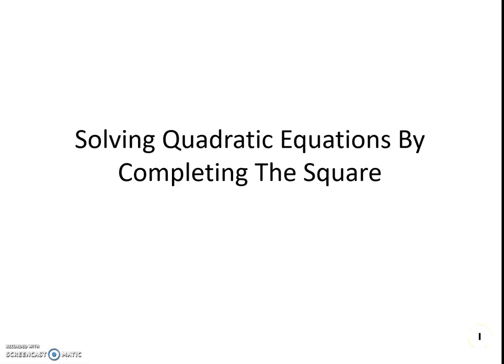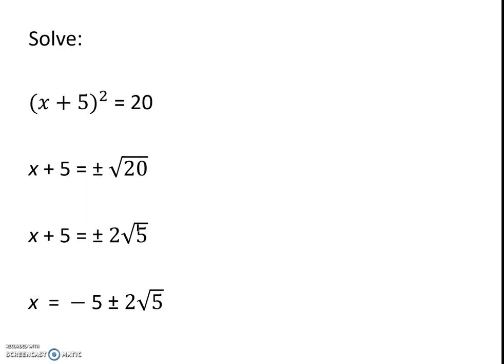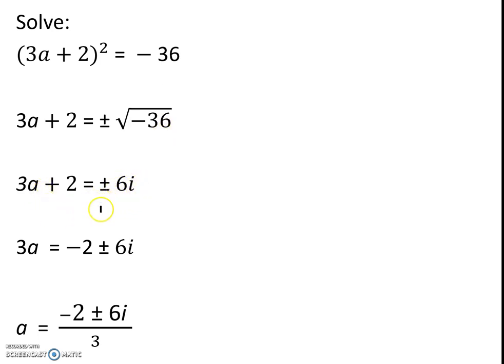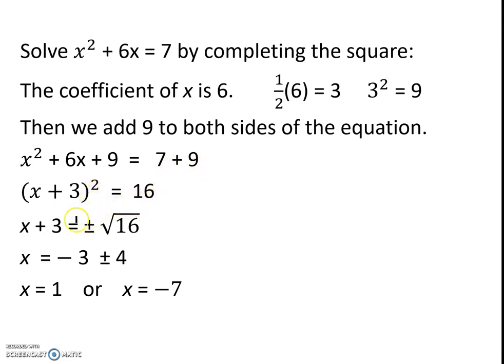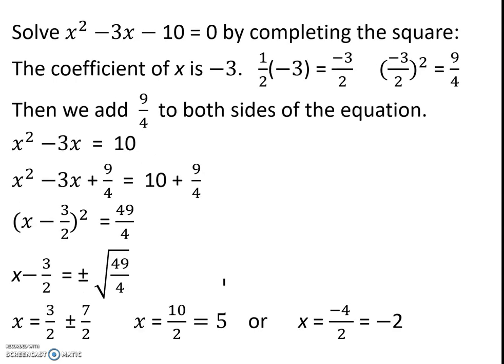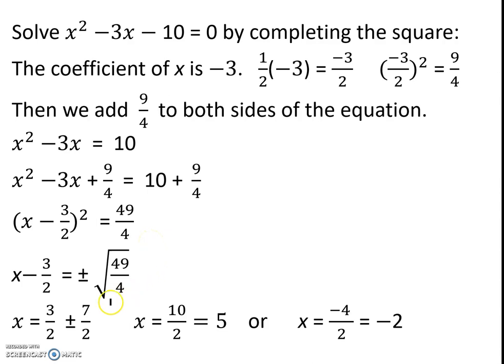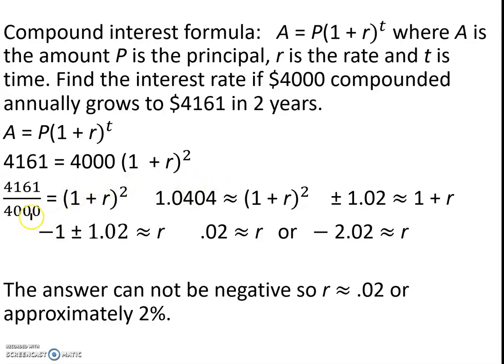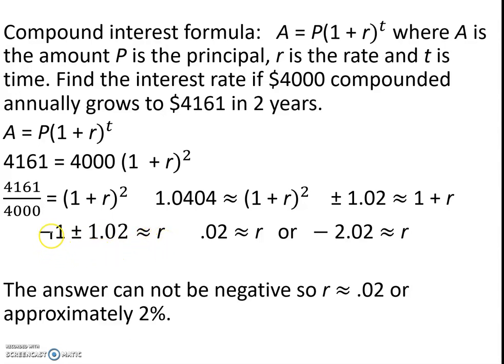Solving Quadratic Equations By Completing The Square